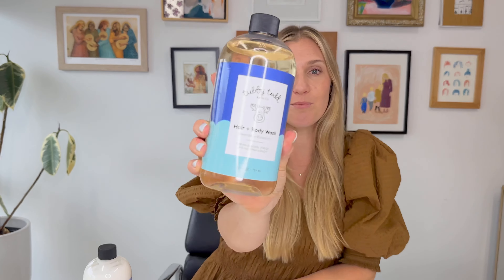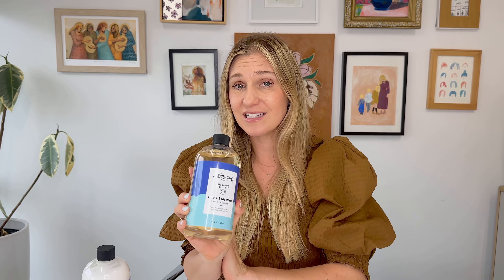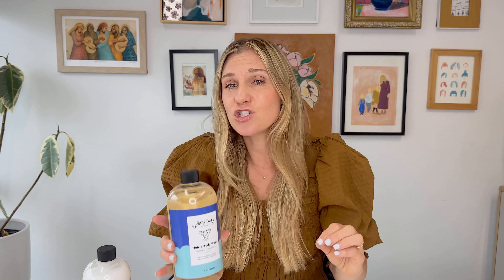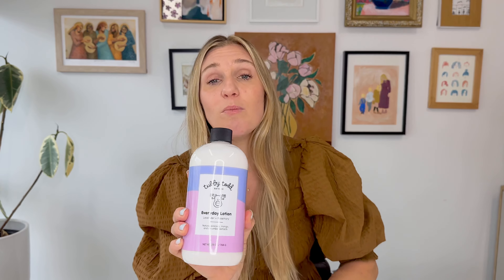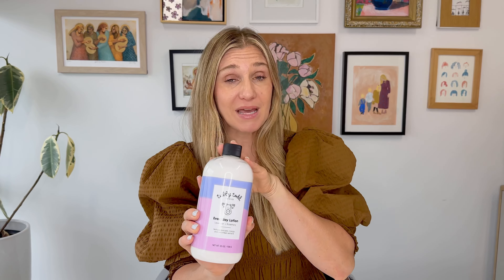Tips to relieve eczema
In this video, Andrea Faulkner Williams, Head Mama and Cofounder of Tubby Todd AND mom of 4 shares her fave tips to help soothe eczema—something her own children struggled with for too long and the reason she started making bodycare basics for sensitive skin!
We know it can be so stressful and frustrating seeing little ones struggle with skin issues. Our purpose here at Tubby Todd is to create gentle, easy-to-use solutions that work great for sensitive skin and give parents peace of mind that they’re using clean, effective ingredients for their fam.
That’s where the Regulars Bundle comes in! It’s our 3-step solution for sensitive skin! Every product is gentle enough for newborns will keep their skin happy and hydrated! It includes our Hair + Body Wash, Everyday Lotion and bestselling balm for everything, All Over Ointment.
Check out the 28k+ reviews to see how AOO and the Tubby Regulars work for real-life Tubby Todd fams!
As always, best of luck to you on your eczema journey with your little ones.